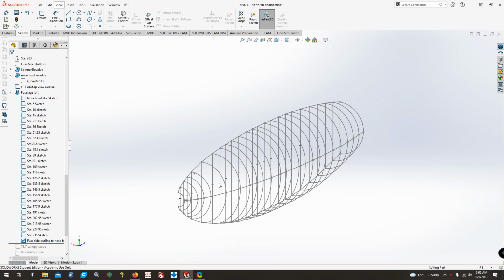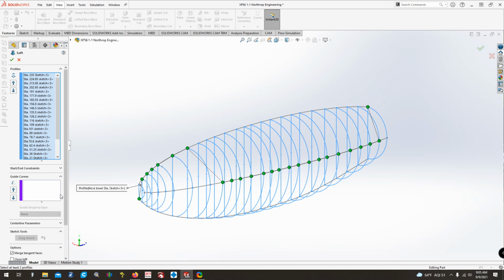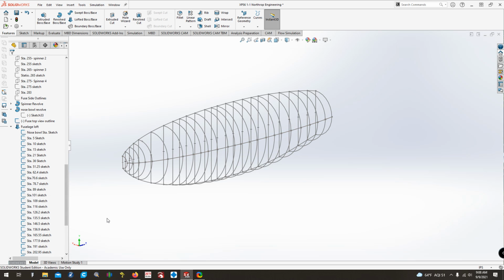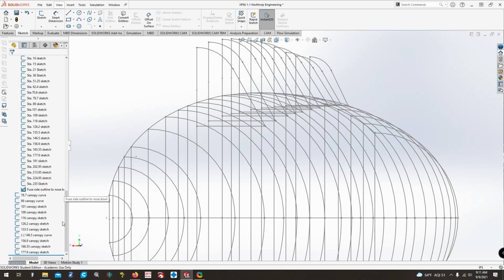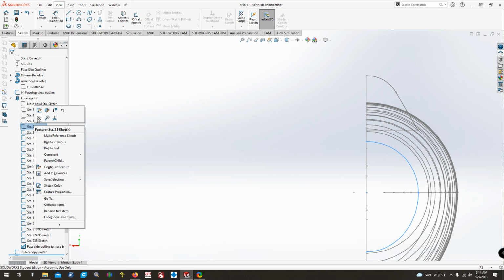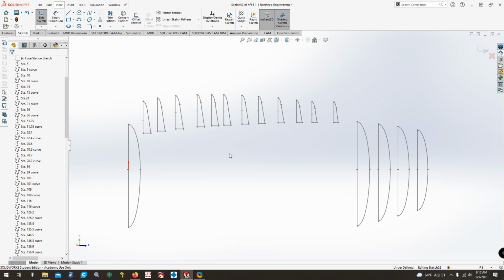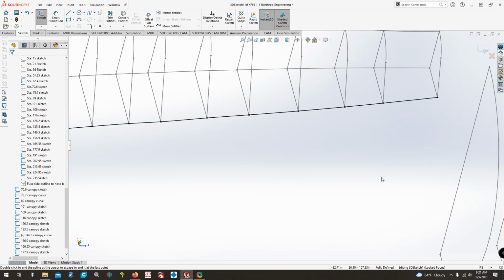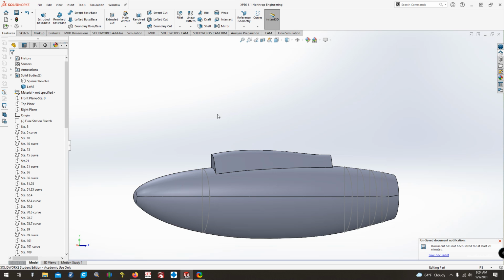RC aircraft design with Solidworks Series #4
In this video, i show the process of Lofting the XP-56 fuselage and cockpit/canopy half shapes.